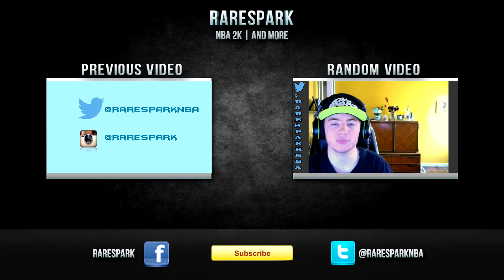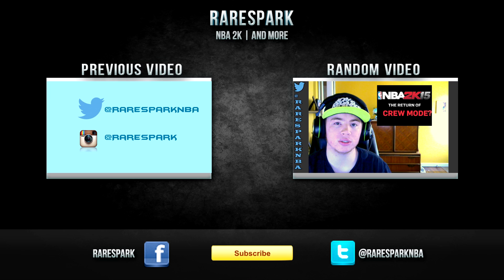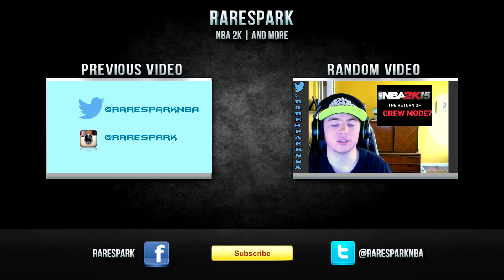NBA 2K15 : Crew Mode Gameplay Discussion - Sunday Day - In depth discussion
Discussing the potential of Crew mode in NBA 2K15, with ideas to make it work, and other things to improve the mode.